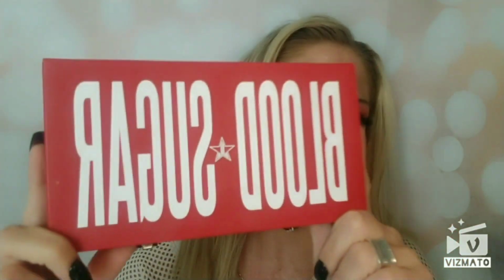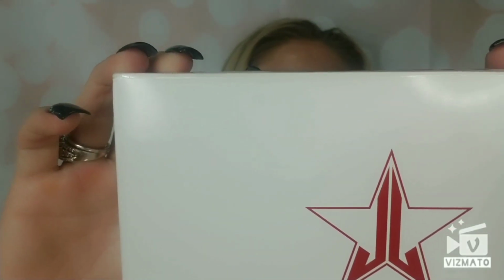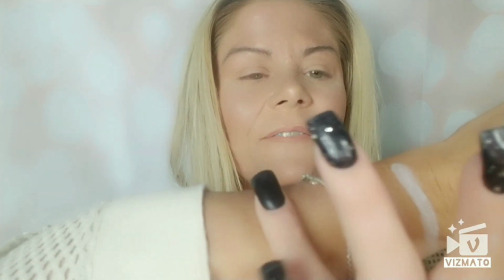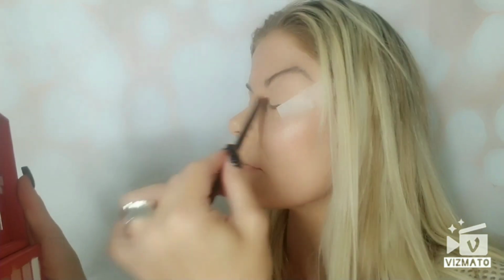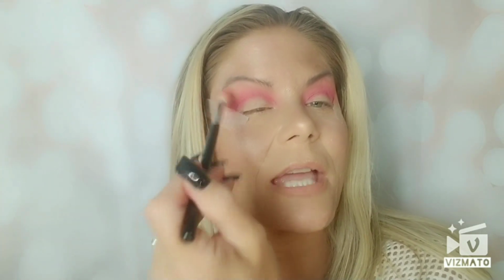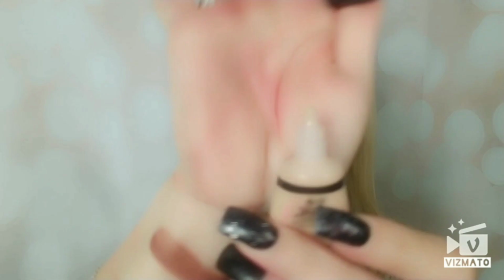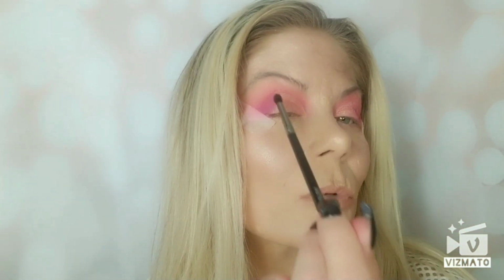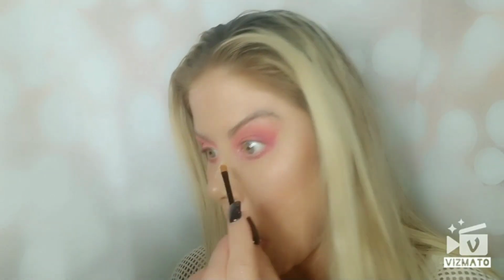JEFFREE STAR BLOOD SUGAR FULL REVIEW AND WEAR TEST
My beauty baes today I have the sold out blood sugar palette!!! This is a long video and I break this palette down for you loves. Full info, price break down, red lake 7, swatches, wear test and of course a full on tutorial playing with them on the eyes. Let me know if you guys enjoy the full on in depth informative aspect of products if so I'll continue to do so in two separate videos so the all in one video will not be so long❤💄 thank you for your love and support please hit that subscribe button to become a part of our beauty bad family!

UPDATE I have had no staining of the eyes however I have been using a primer or concealer as a base!!!

Please check out our giveaway on Instagram for a 50 dollar sephora card!! It's out of us beauties you need to follow and support❤💄 giveaway rules will be listed below the post!!!